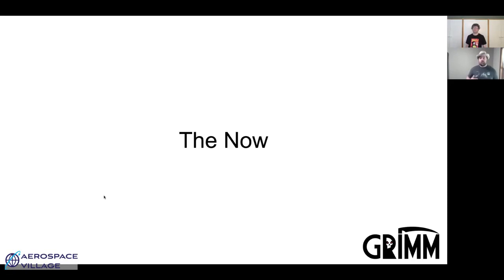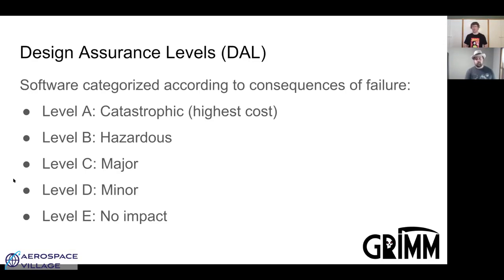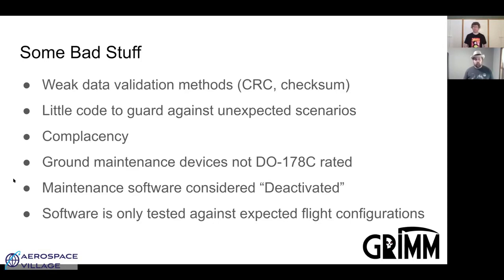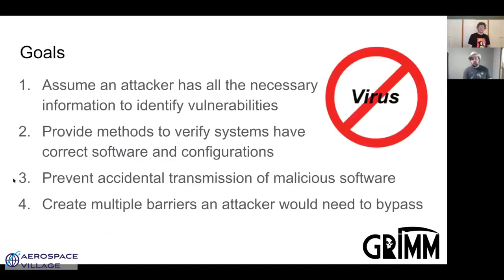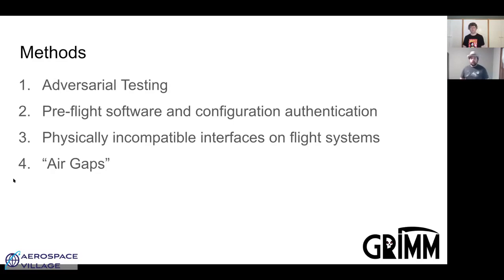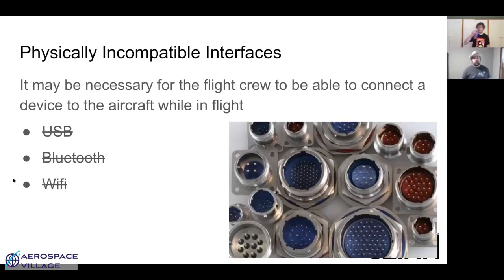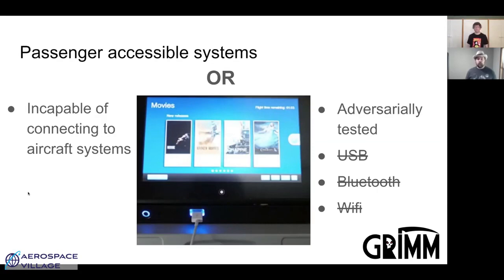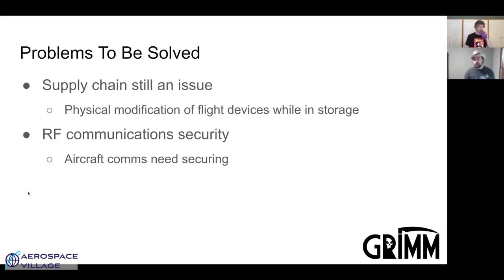DEF CON Safe Mode Aerospace Village - Cornelius, Brown - Cybersecurity & Aviation Regulation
Software development for aviation is highly regulated, and process driven. The current processes, as defined in DO-178C and related standards, originate from a history of designing and testing mechanical components. In the past you designed a part and once installed it only had to be monitored for physical condition. It was assumed that maintenance procedures would be able to identify which components are in flight condition and which are not. But now that there are USB ports and iPads in the cockpit, do these previous assumptions remain valid? How can we ensure that flight systems are not compromised after being installed? What can be done to help ensure aviation systems are secure?

There are 4 primary areas of concern on a modern aircraft:
- Maintenance interfaces - What is necessary to ensure that software communicating with the aircraft is correct and operates in a secure manner?
- Passenger interfaces - What is necessary to ensure that systems passengers interact with cannot interfere with the aircraft operation?
- Crew accessible interfaces - What is necessary to ensure that the crew cannot accidentally connect a malicious device to flight systems?
- Pre-flight software validation - Is there a procedure that could be used to ensure that the software running on aircraft systems is 100% correct and unmodified?